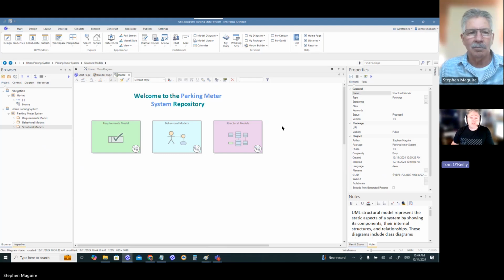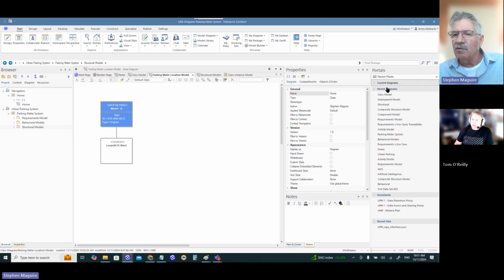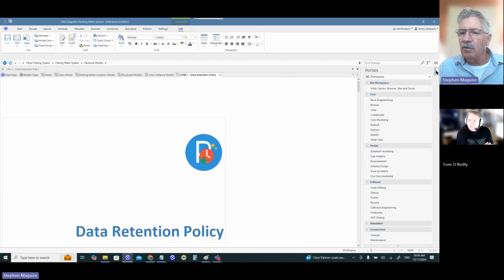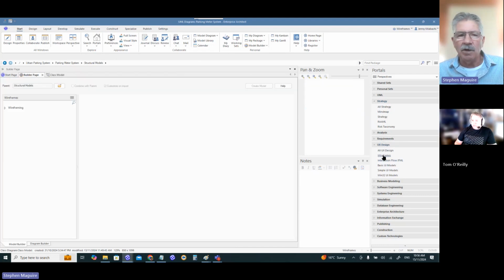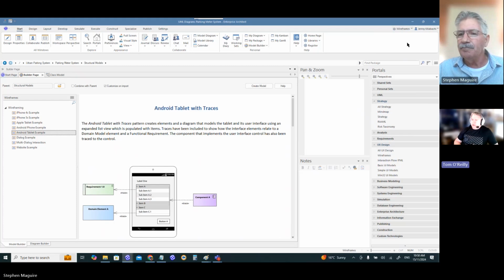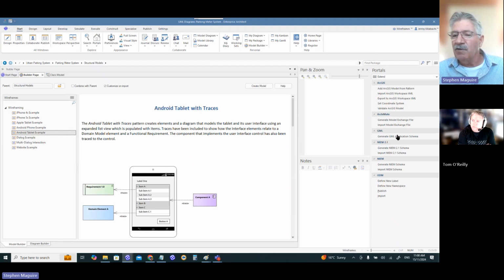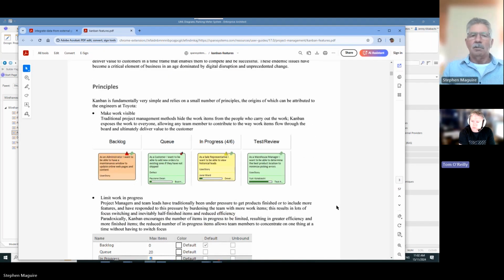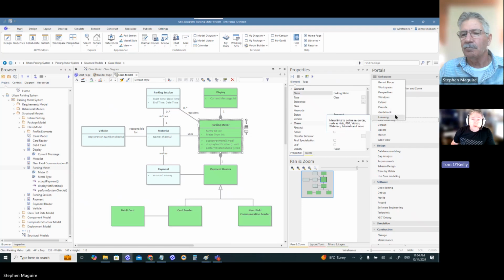Access Models, Tools, and Recent Items Easily in Enterprise Architect.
Stephen and Tom discuss how to change a workspace, find recently viewed elements and diagrams, change perspectives, execute functions, access guidelines and more using Portals.